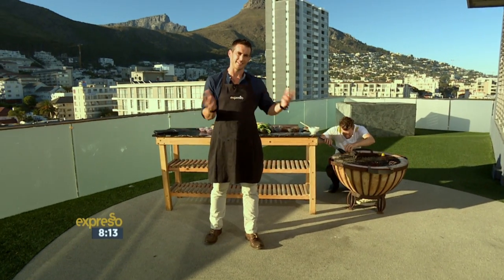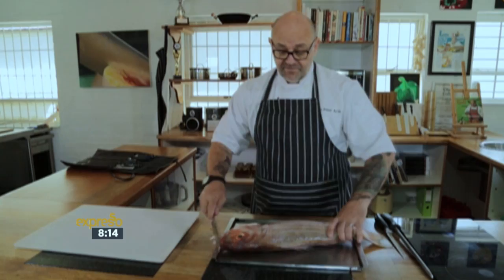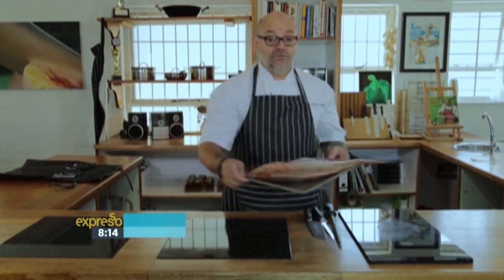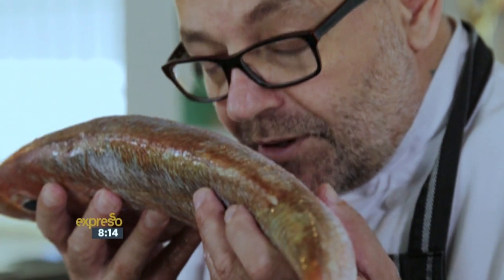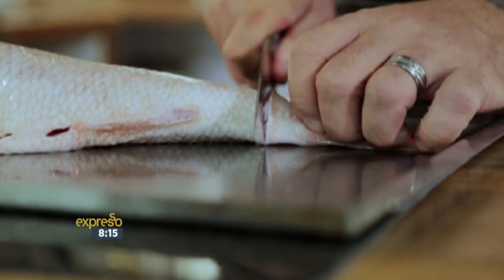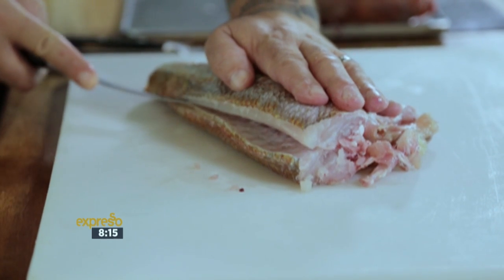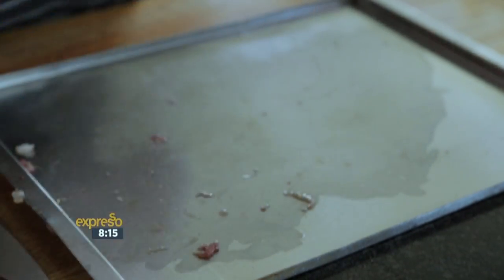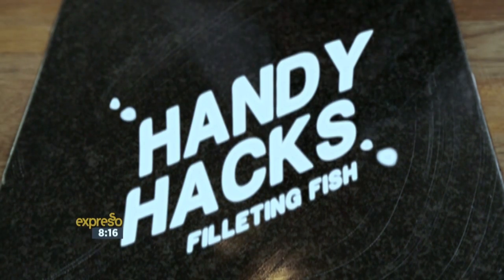Handy Hacks: Filleting a fish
Everyone’s got a foodie lurking somewhere inside of them, desperate to show off their culinary skills, today’s handy hack will help you bring out the fish monger in you.